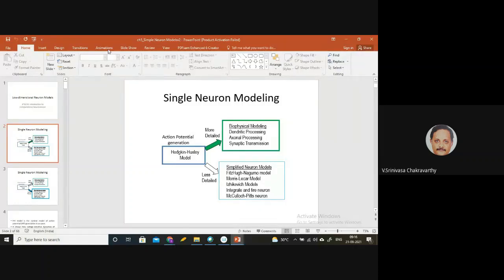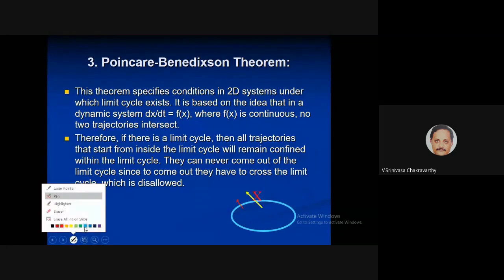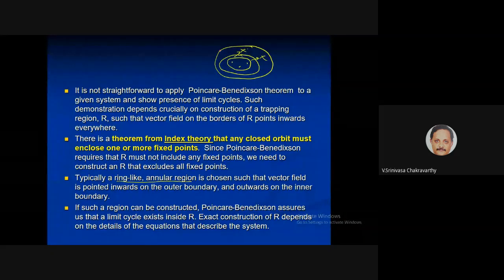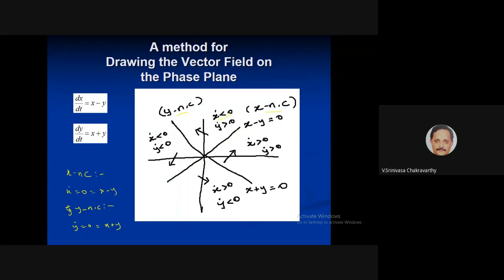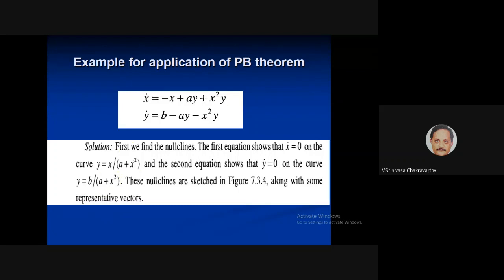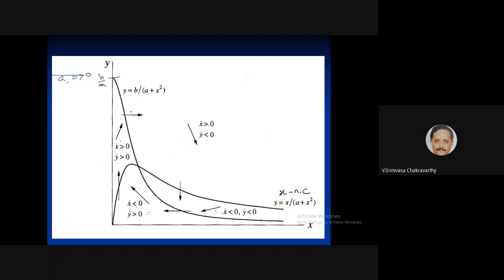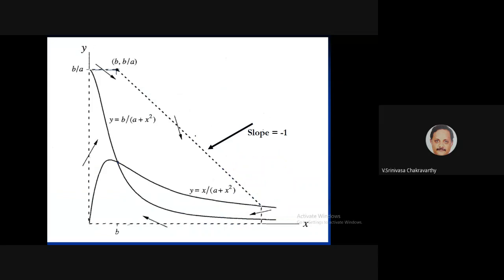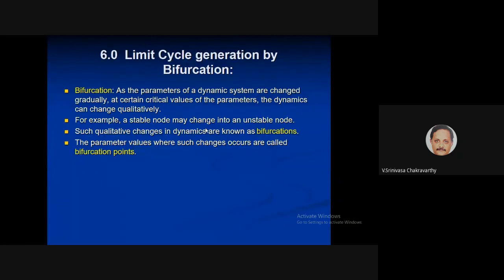16 Simplified Neuron Models Intro